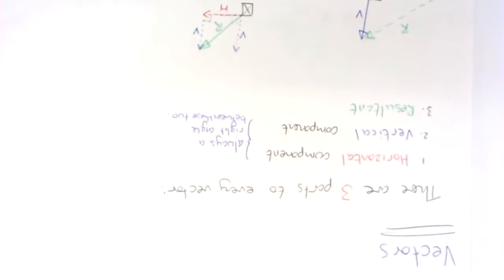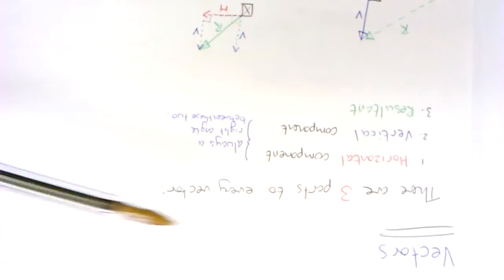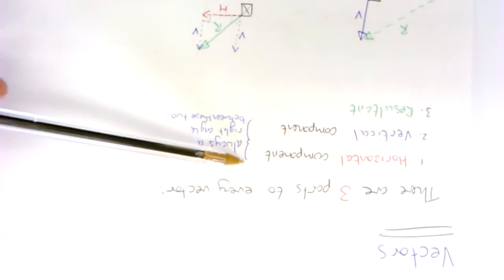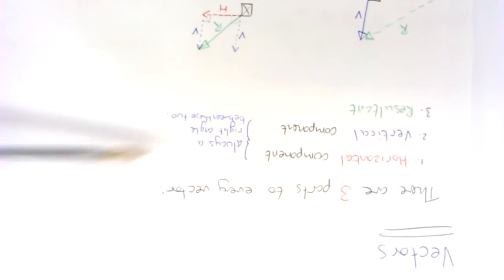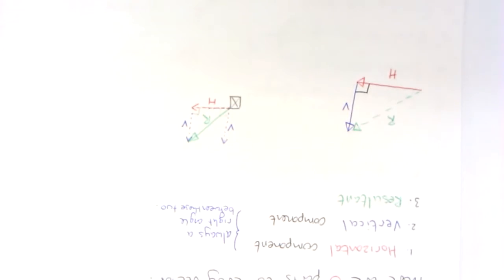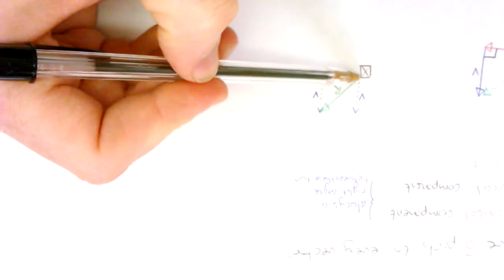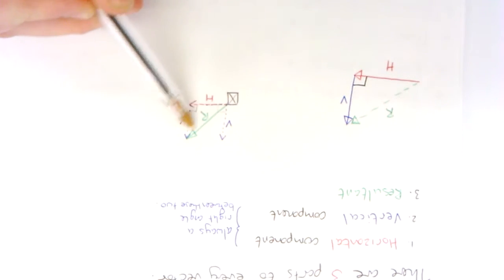Projectile Motion example question (1/5 vectors+suvat)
Mr Mackenzie gives Year 12 physics students some help by showing how to answer a tough mechanics question broken down into several sections. (SORRY! IT'S UPSIDEDOWN!)